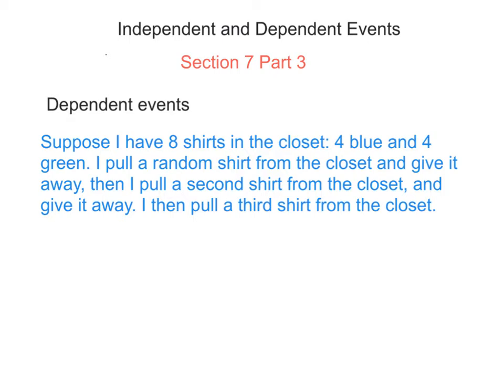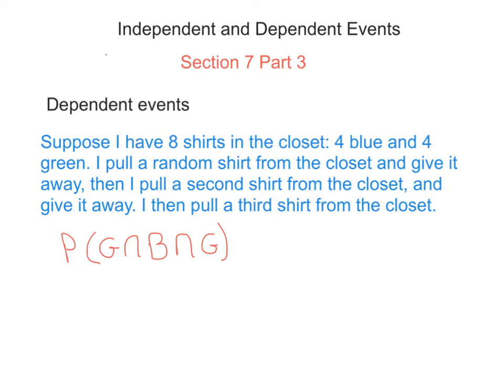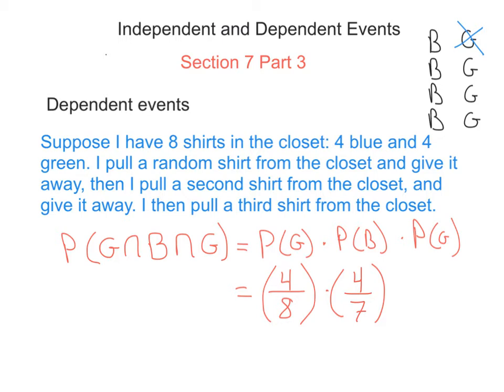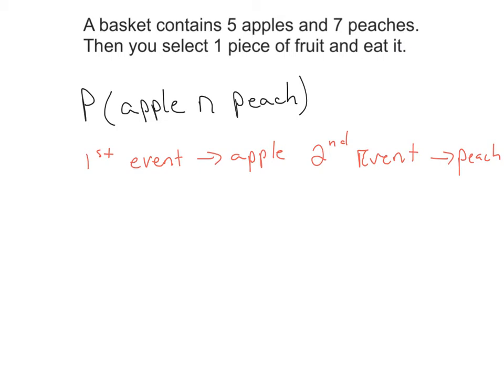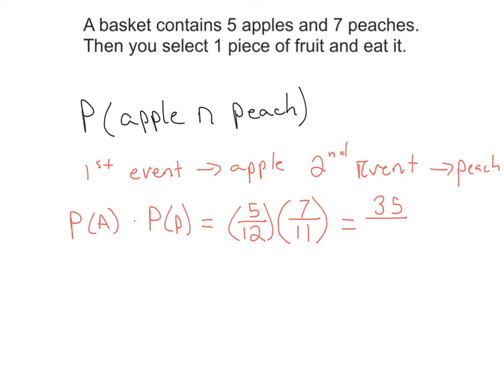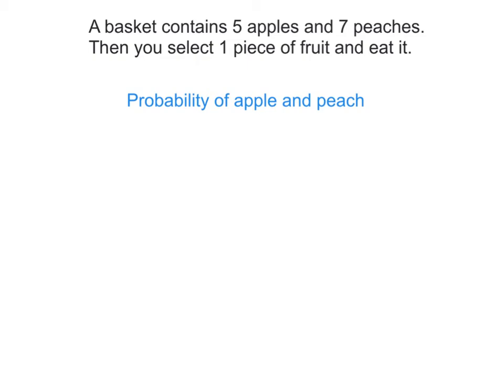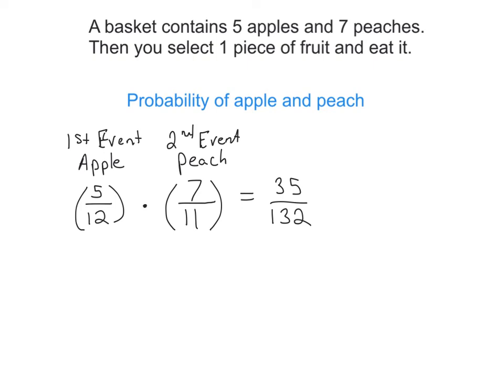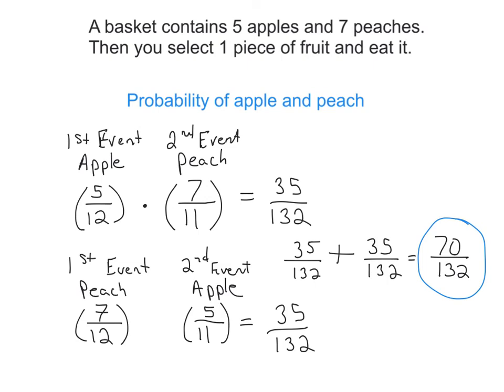Independent and Dependent Events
Part 3 explains dependent events and compound events.